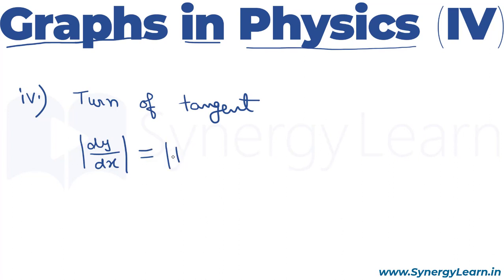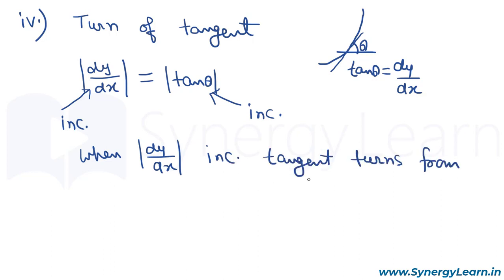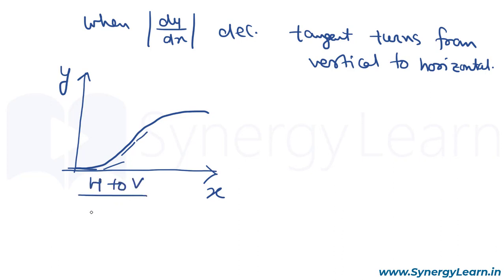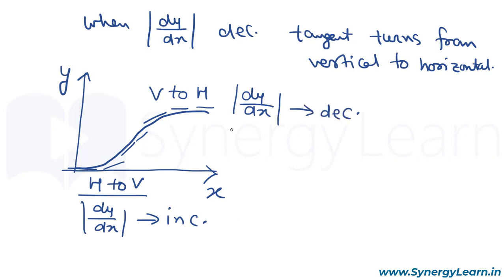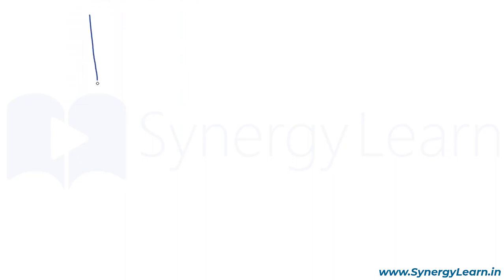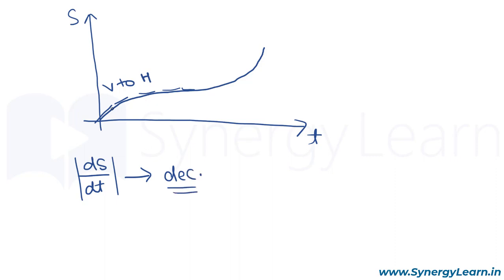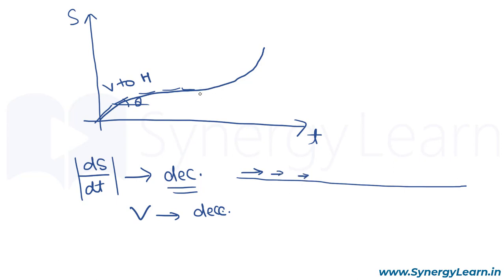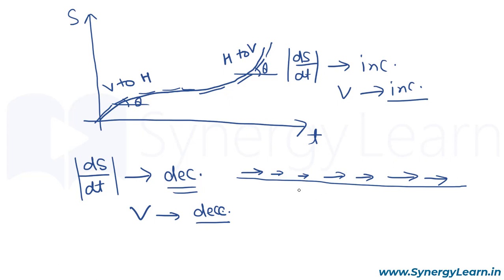Graphs for Physics Part 4/4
Tips and Tricks to handle questions based on Graphs, which appear in JEE and NEET very commonly.